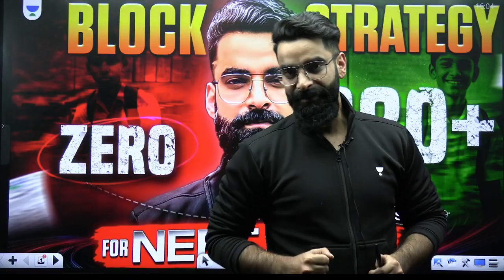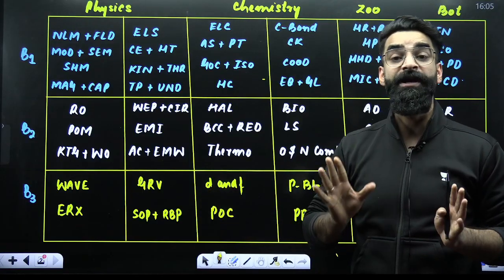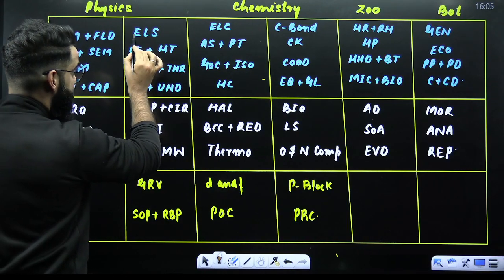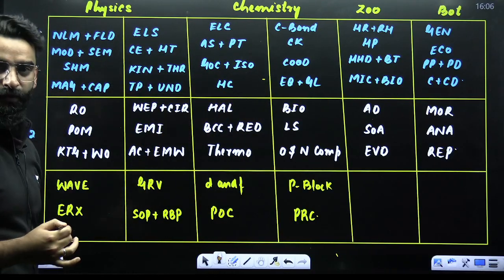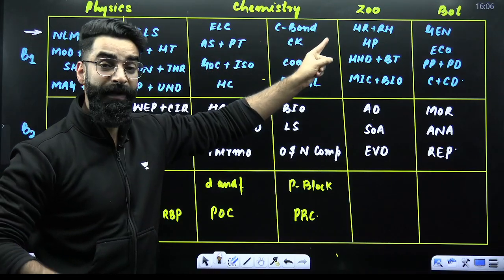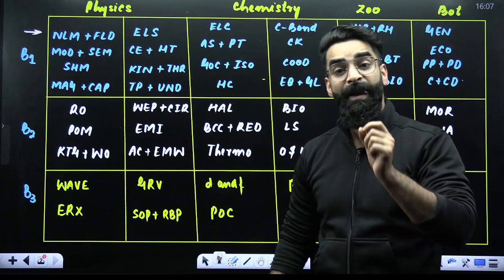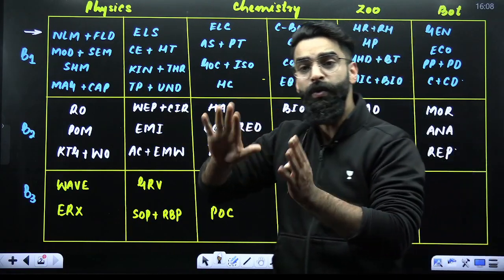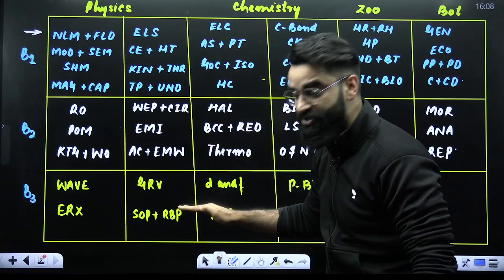Block Strategy | 680+ in 4 Months For NEET 2025🔥 Wassim Bhat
Full Forms of abbrivations used in above video –
PHYSICS Blocks :
CAP - Capacitance
CE - Current Electricity
RO - Ray Optics
KIN - Kinematics
ES - Electrostatics
NLM - Newton's Laws of motion
MP - Modern Physics
TP – Thermal Properties
HT - Heat Tranfer
WEP - Work, Energy & Power
CIR - Circular Motion
MAG - Magnetism
WO - Wave Optics
FLD - Fluid Mechanics
SHM - Simple Harmonic Motion
EMW - Electromagnetic Waves
SEMI - Semiconductor
KTG - Kinetic Theory of Gases
TH - Thermodynamics
UD - Units and Dimensions
SOP - System of Particles
RBD - Rigid Body Dynamics
EMI - Electromagentic Induction
POM – Properties of Matter (includes Surface Tension, Viscosity & Elasticity)

CHEMISTRY Blocks :
AS - Atomic Structure
PT - Periodic Table
C. Bond - Chemical Bonding
GOC - General Organic Chemistry
HC – Hydro Carbon
THERMO – Thermodynamics
ELC – Electro Chemistry
CK – Chemical Kinetics
SOM – States of Matter
SS - Solid State
D&F BLK - D&F Block
SURF - Surface Chemistry
HAL - Halides
O2&N2 CP - Oxygen & Nitrogen Containing Compounds
EQ - Equilibrium
BCC - Basic Concept of Chemistry
RED - Redox
LS - Liquid Solution
COOD - Co-ordination Compounds
P- BLK – p block elements
BIO - Bio Molecule
POC - Practical Organic Chemistry
PRC - Practical Chemistry

BIOLOGY blocks :
HR - Human Reproduction
RH - Reproductive Health
HP - Human Physiology
HHD - Human Health & Diseases
BT - Biotechnology
MIC - Microbes
BIO - Biomolecules
EVO - Evolution
SOA - Structural Organisation in Animals
AD - Animal Diversity
GEN - Genetics
ECO - Ecology
PP - Plant Physiology
PD - Plant Diversity
C & CD - Cell & Cell Division
MOR - Morphology
ANA - Anatomy
RFP - Reproduction in Flowering Plants